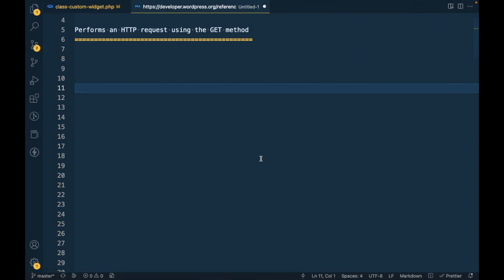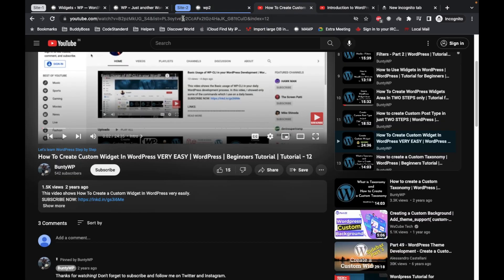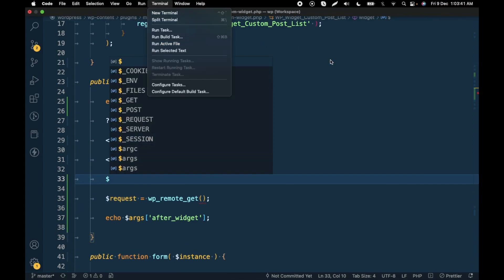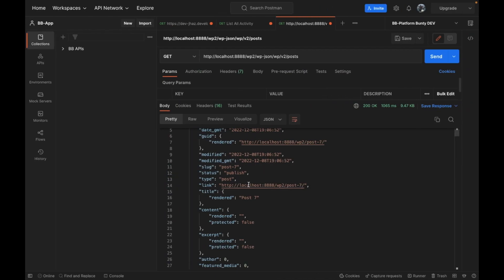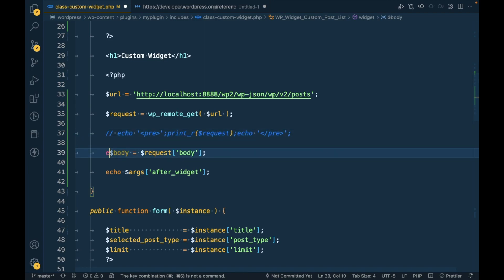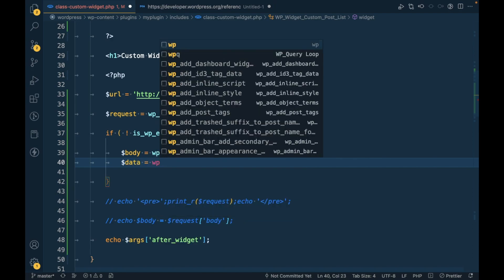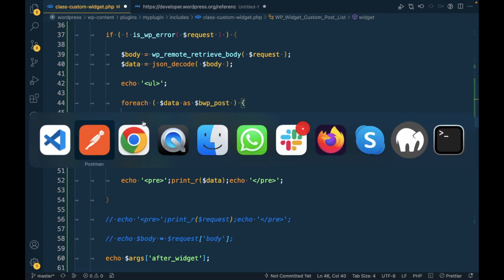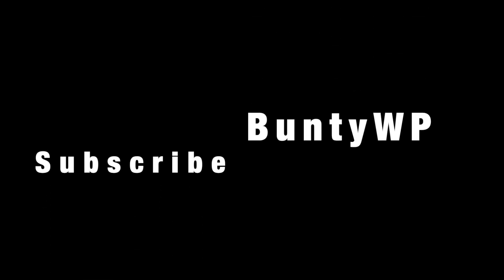Perform HTTP request using GET method | wp_remote_get() | wp_remote_retrieve_body() | WordPress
This video shows how to Perform HTTP requests using the GET method.